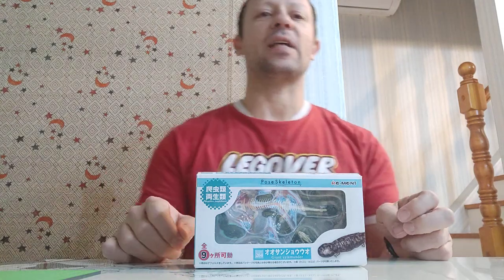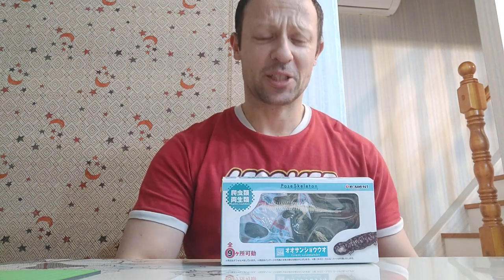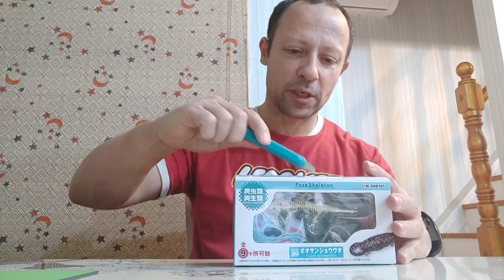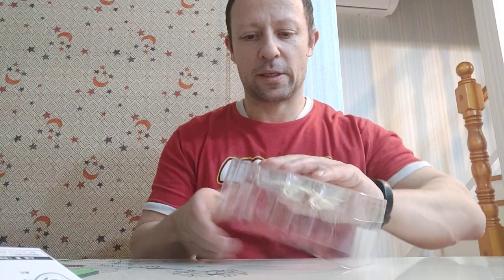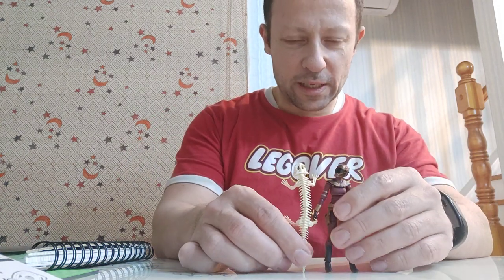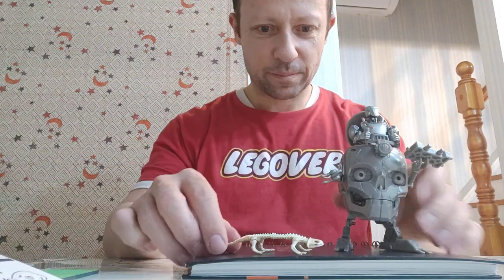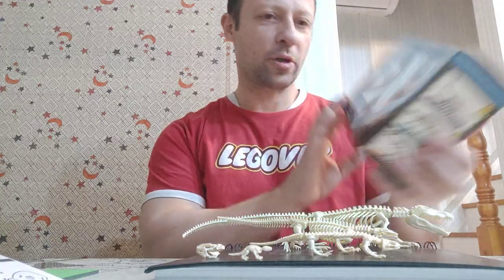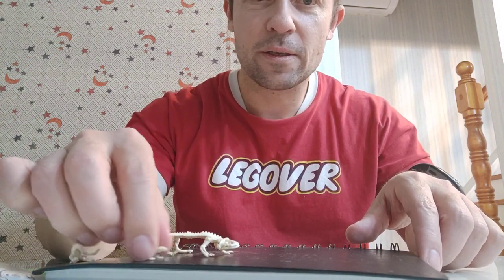Pose Skeleton giant salamander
Another great 1:18 scale articulated skeleton toy by Pose Skeleton.  Worth adding to your collection, or using in dios or for customs.